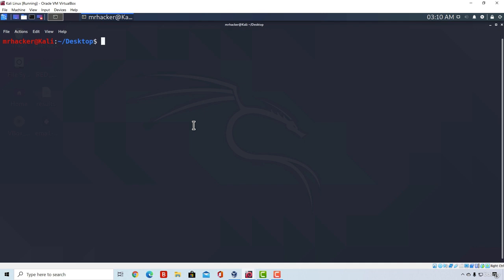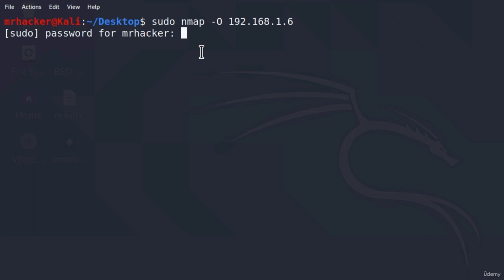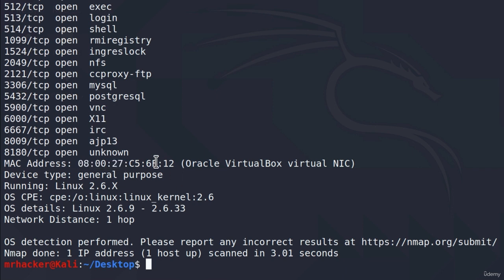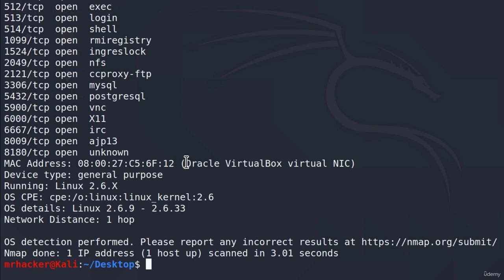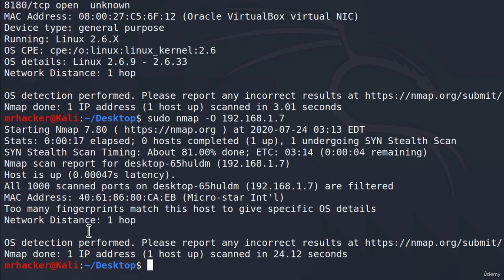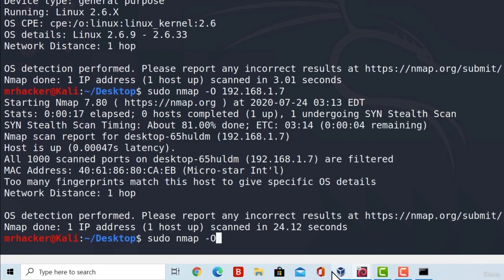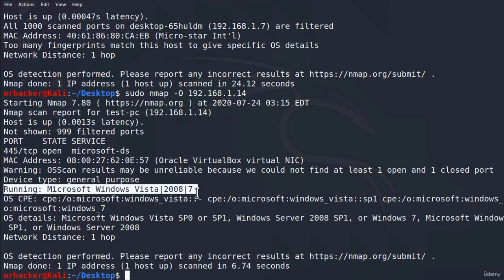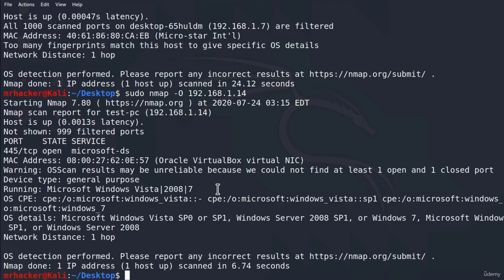28 Discovering Target Operating System with Nmap - OS Fingerprinting Techniques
Welcome to the "Discovering Target Operating System with Nmap" video on YouTube! In this tutorial, we will explore how to leverage Nmap, a powerful network scanning tool, to discover the operating system running on target systems through the process of OS fingerprinting.

🖥️ What You'll Learn in this Video:

Introduction to OS Fingerprinting: Understand the significance of OS fingerprinting in network reconnaissance and security assessment. Learn how OS fingerprinting allows you to identify the operating systems running on target hosts, providing valuable information for vulnerability assessment and attack surface analysis.

Techniques Used by Nmap: Explore the different techniques utilized by Nmap for OS fingerprinting, such as TCP/IP stack fingerprinting, passive OS fingerprinting, and active OS fingerprinting. Understand the strengths and limitations of each technique and their impact on accuracy.

TCP/IP Stack Fingerprinting: Dive into the TCP/IP stack fingerprinting technique, where Nmap analyzes the responses received from target systems during the scanning process to infer the characteristics of their TCP/IP stacks. Learn how variations in TCP/IP implementation can be used to identify specific operating systems.

Passive OS Fingerprinting: Discover passive OS fingerprinting, which involves analyzing network traffic to gather information about the operating systems in use. Learn how Nmap can passively collect data from network interactions, such as TCP/IP headers and DNS responses, to make educated guesses about the target OS.

Active OS Fingerprinting: Explore active OS fingerprinting techniques, where Nmap sends specially crafted probes to target systems and analyzes their responses to determine the operating system. Learn about the various probes used, such as TCP SYN probes, ICMP probes, and TCP ACK probes.

Nmap OS Fingerprinting Database: Understand how Nmap leverages its extensive OS fingerprinting database, which contains known signatures and characteristics of various operating systems. Learn how Nmap compares collected data against this database to make accurate OS identification.

Accuracy and Reliability: Discuss the importance of considering accuracy and reliability when performing OS fingerprinting. Understand that while Nmap provides valuable insights, no OS fingerprinting technique is foolproof, and false positives or misidentifications can occur.

Ethical Considerations: Emphasize the importance of ethical and responsible use of OS fingerprinting techniques. Always ensure proper authorization and consent before performing network scans and respect privacy regulations and legal guidelines.

By leveraging Nmap's OS fingerprinting capabilities, you can gain valuable insights into the operating systems running on target hosts, enabling you to tailor your security assessments and defenses accordingly. Let's explore the power of OS fingerprinting with Nmap and strengthen our network scanning skills!